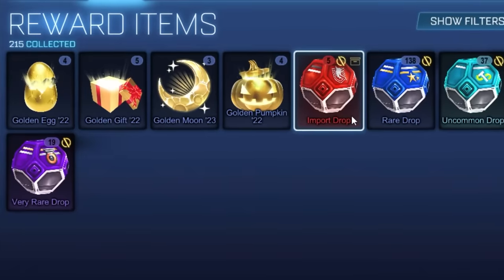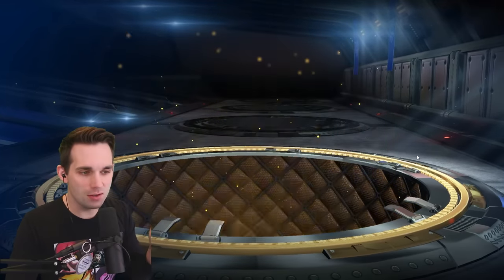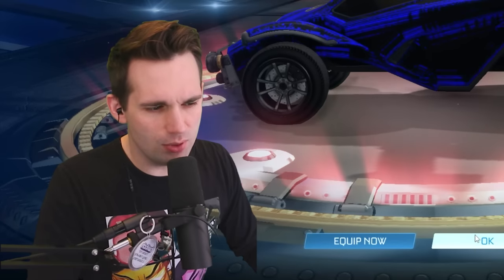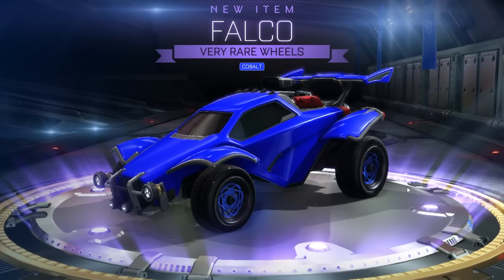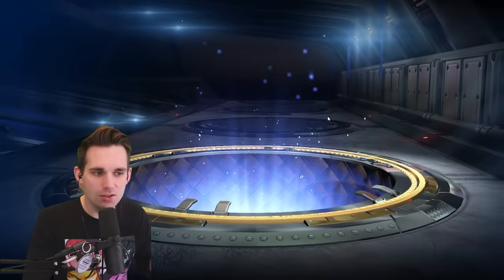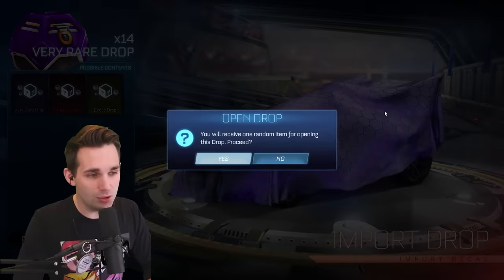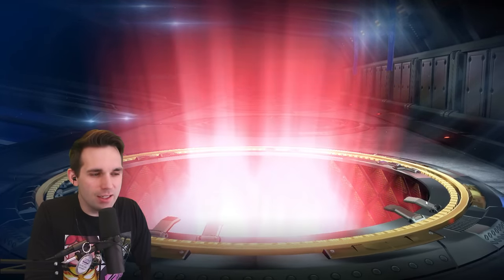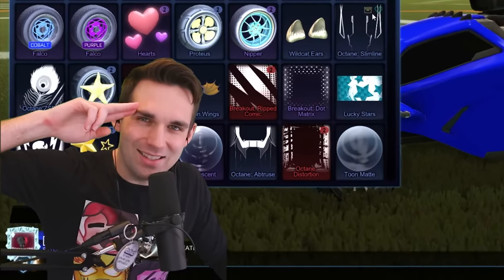OPENING 199+ *PAINTED* DROPS IN ROCKET LEAGUE! *LUCKY* (Fan Drop Opening RL)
OPENING 199+ *PAINTED* DROPS IN ROCKET LEAGUE! *LUCKY* (Fan Drop Opening RL) w/ Tri House 🤝

Rocket League

🎵 MUSIC